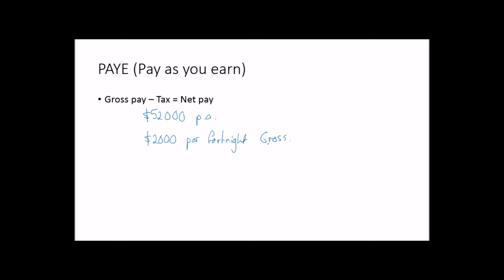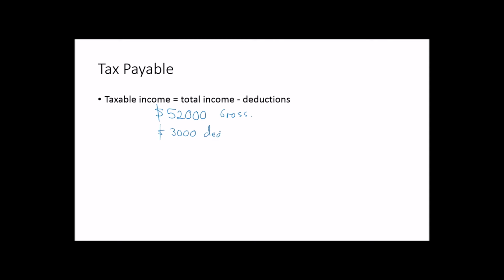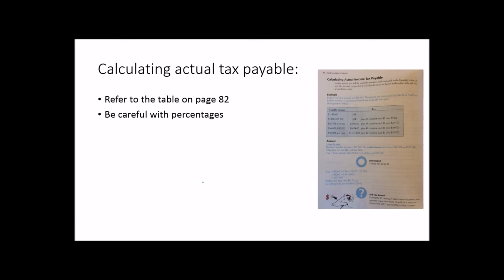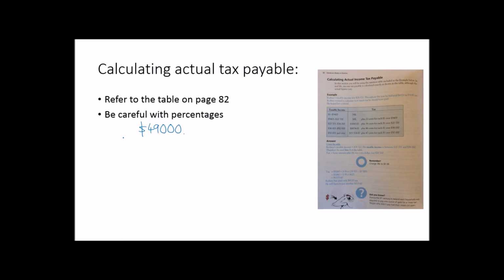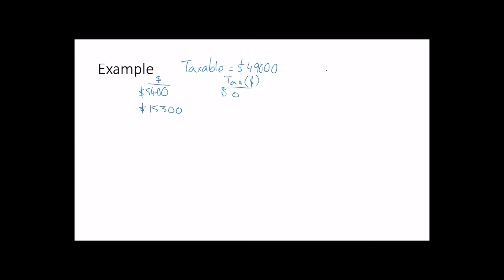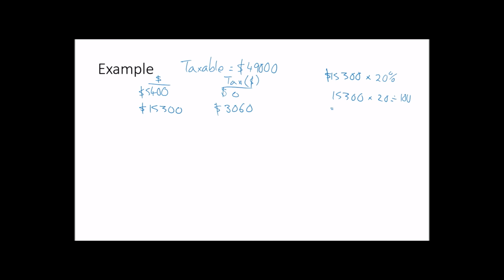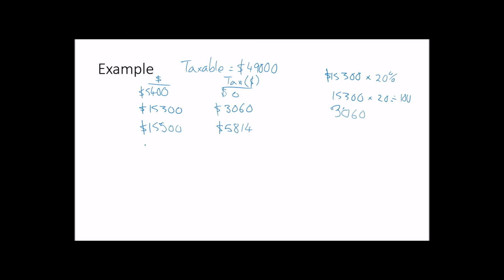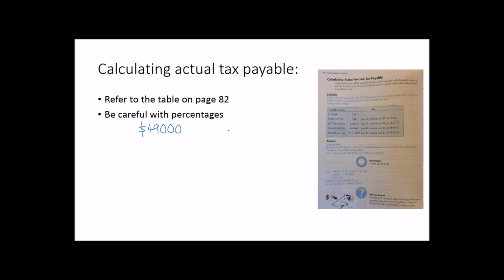VCAL numeracy Income tax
Income tax for numeracy